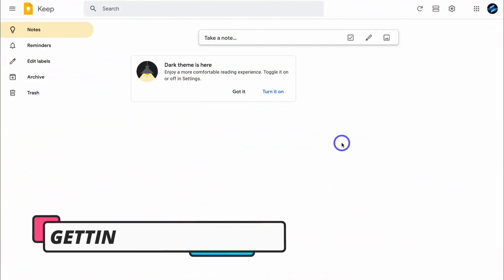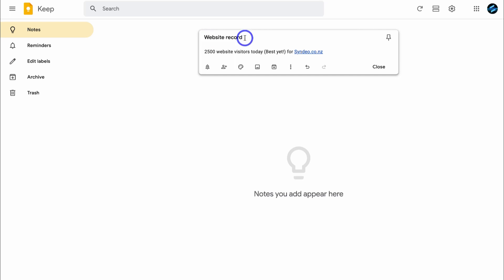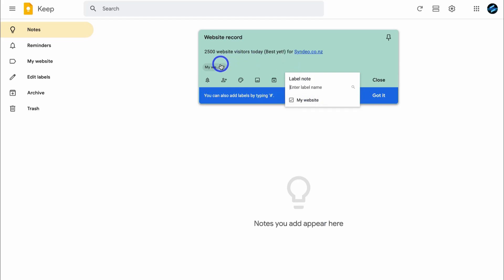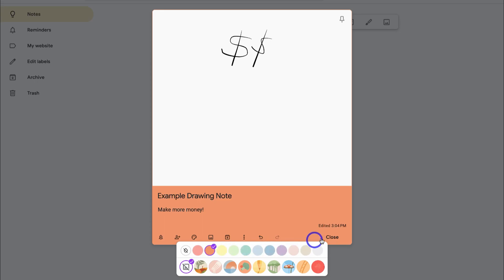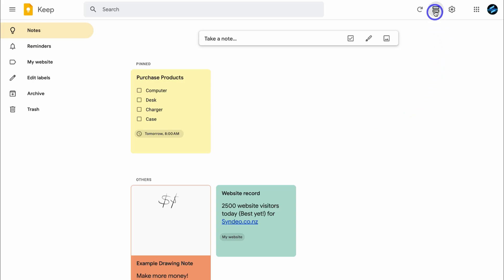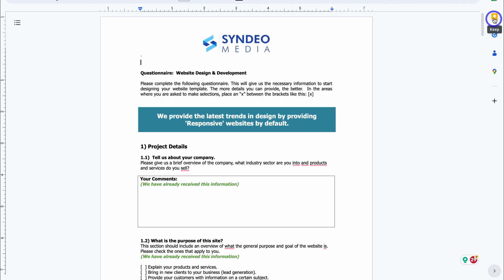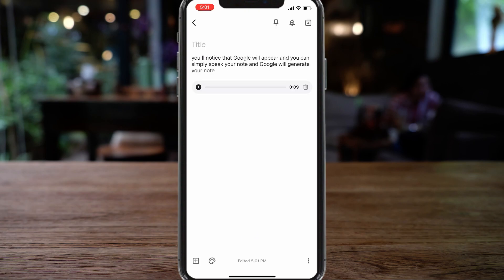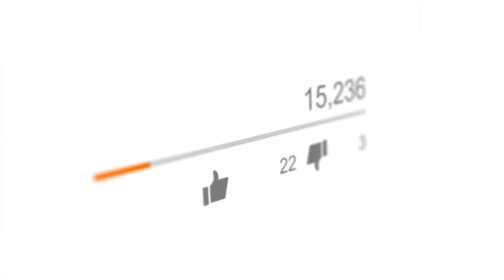How to use Google Keep | Ultimate Guide for Beginners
In this Google Keep, I walk you through how to use Google Keep for personal and business use.

Google Keep is a free note-taking Google app that integrates directly into your favorite Google Apps and tool. It’s easy to use and allows you to record images, text notes, voice memos, drawings, etc.

I created a Google Sheets Task tracker that connects to the Google Tasks app! Interested in this tool?

This Google Keep tutorial focuses on helping individuals, startups, micro and small businesses get up and running with Google Keep.

► Looking for a simple, understandable, actionable road map for online small business success? Make sure you get our all-in-one small business playbook (linked below) 📚

► Today we navigate through the below chapters for this Google Keep tutorial:

0:00 Intro
00:58 Getting started with Google Keep
01:34 Google Keep web interface
05:52 Google Keep integrations
06:51 Google Keep mobile app interface
08:45 Outro

Let me know if you found this Google Keep tutorial helpful. Also, if you require any help or support, make sure to get in touch with us today.